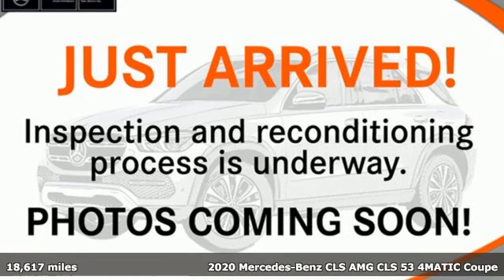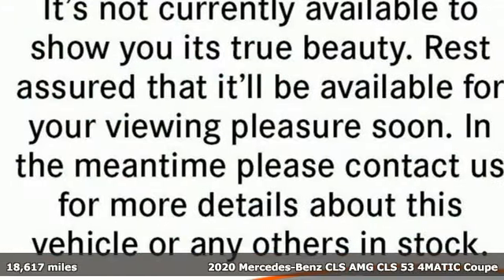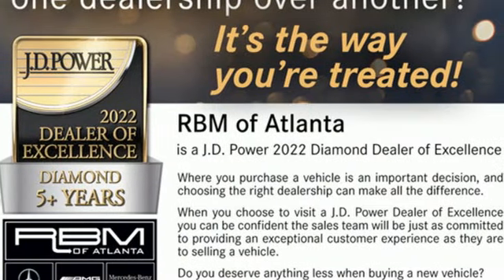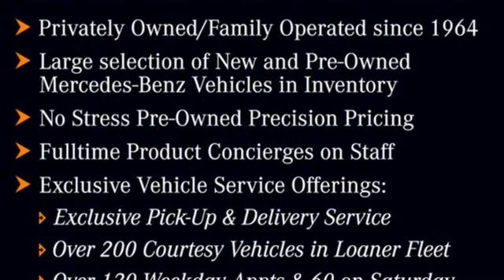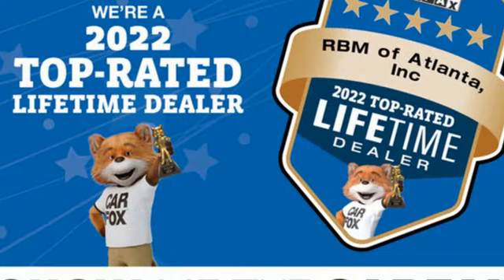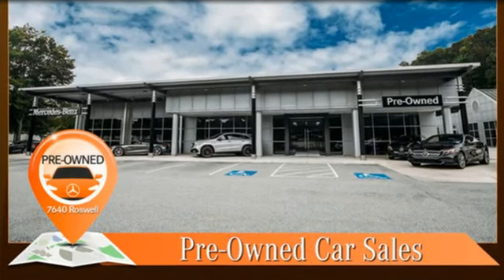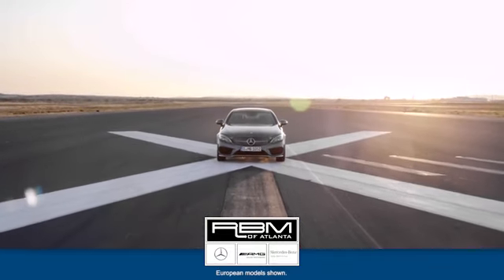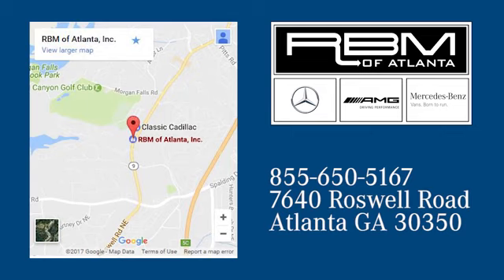Certified 2020 Mercedes-Benz CLS Atlanta GA Sandy Springs, GA U19702 - SOLD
Year: 2020
Make: Mercedes-Benz
Model: CLS
Trim: AMG CLS 53 4MATIC+ Coupe
Engine: 6 3.0 L
Transmission: Automatic
Color: Graphite Grey Metallic
Interior: Black w/Grey Stitching
Mileage: 18617
Stock #: U19702
VIN: W1K2J6BB3LA075139
CERTIFIED, ONE OWNER, CLEAN CARFAX! HEATED REAR SEATS, WHEELS: 20 AMG TWIN 5-SPOKE W/BLACK ACCENTS -inc: 8J x 20 front and 9J x 20 rear, Tires: 245/35R20 Fr & 275/30R20 Rr, High-Performance Tires, WHEEL LOCKING BOLTS, SOFT-CLOSE DOORS, POWER REAR-WINDOW SUNSHADE, PARKING ASSISTANCE PACKAGE -inc: Parking Assist Code, Surround View Camera, NIGHT PACKAGE -inc: Omission of Dark Tinted Glass, AMG Night Package Components, rear diffuser trim strip insert in gloss black and black-chrome tailpipe trim elements, LOW-NOISE PERFORMANCE TIRES, HIGH-PERFORMANCE TIRES, HEATED & ACTIVE VENTILATED FRONT SEATS. This Mercedes-Benz CLS has a strong Intercooled Turbo Gas/Electric I-6 3.0 L/183 engine powering this Automatic transmission.*This Mercedes-Benz CLS AMG CLS 53 4MATIC+ Coupe Has Everything You Want *EXTERIOR LIGHTING PACKAGE -inc: LED Intelligent Light System, Advanced Light Package Code, Adaptive Highbeam Assist, DRIVER ASSISTANCE PACKAGE -inc: Active Distance Assist DISTRONIC, PRESAFE brake, Active Steering Assist, Active Speed Limit Assist, Active Lane Change Assist, PRE-SAFE Impulse Side, Route-Based Speed Adaptation, Driver Assistance , BLACK W/GREY STITCHING, PERFORATED NAPPA LEATHER UPHOLSTERY, BLACK HEADLINER, AMG PERFORMANCE EXHAUST SYSTEM, AMG NAPPA LEATHER PERFORMANCE STEERING WHEEL, AMG CARBON FIBER TRIM -inc: Center Console in AMG Carbon Fiber, 115V AC POWER OUTLET, Window Grid Diversity Antenna, Wheels: 19 AMG Twin 5-Spoke w/Black Accents -inc: 8J x 19 front and 9J x 19 rear, Valet Function, Turn-By-Turn Navigation Directions, Trunk/Hatch Auto-Latch, Trip computer, Transmission: AMG-Enhanced 9G-TRONIC -inc: steering wheel shift paddles, Transmission w/Driver Selectable Mode, Tracker System, Tires: 245/40R19 Fr & 275/35R19 Rr, Tire Specific Low Tire Pressure Warning, Systems Monitor.*Stop By Today *Treat yourself- stop by RBM of Atlanta located at 7640 Roswell Road, Atlanta, GA 30350 to make this car yours today!

Address:
7640 Roswell Road